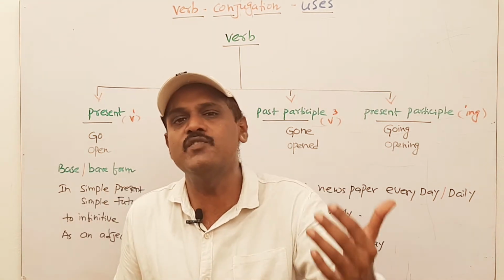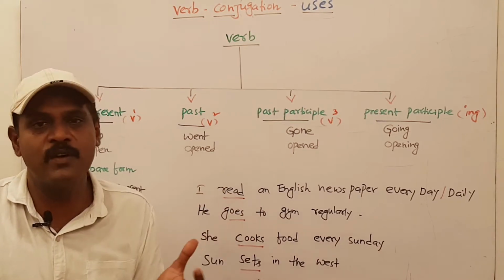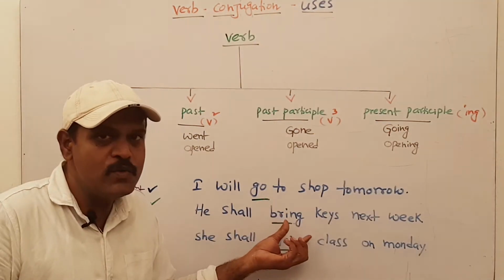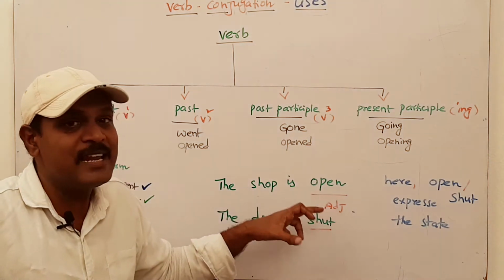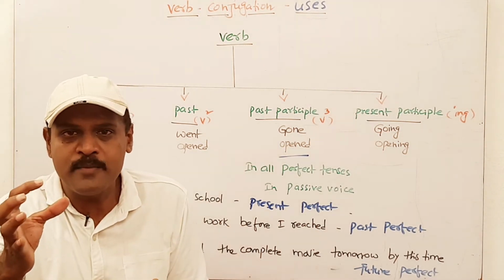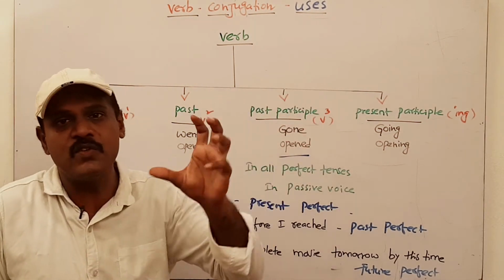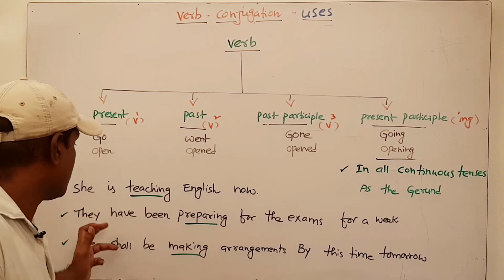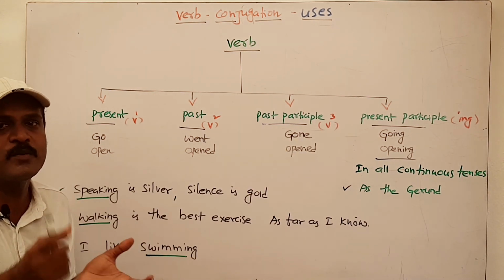How to use forms of the verb in English ||Travel with 26 letters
friends, in this video. we lern 'how to use verb forms in English language..

verb plays crucial role in English. if there is no verb, no English.
every verb has four forms like.. present, past, past participle and present participle.

every kind of verb has different uses in English. if we know them, we will be able to speak good English

in this video we know all these things with example sentences.

travel with 26 letters
verb forms
# verb conjugation